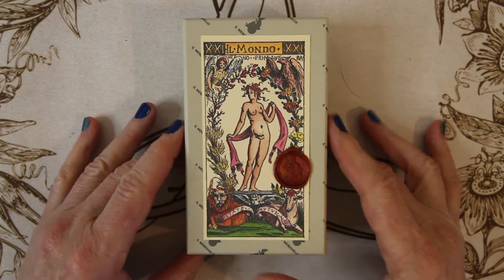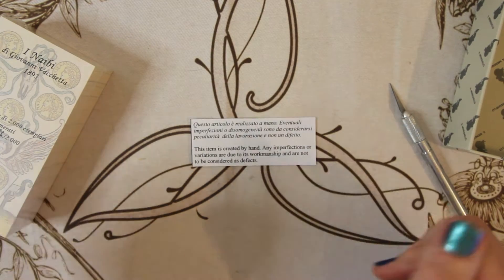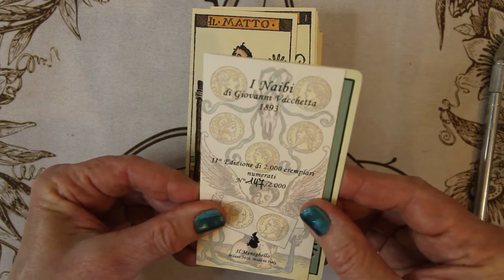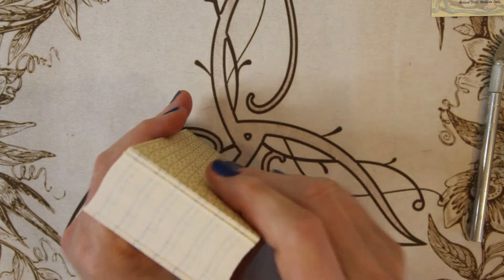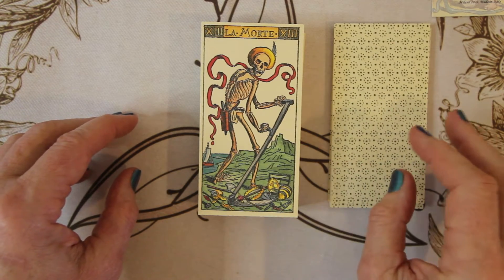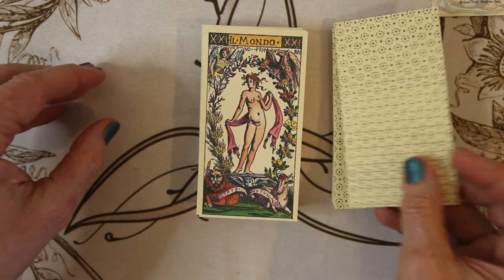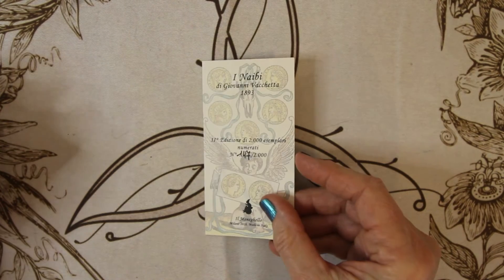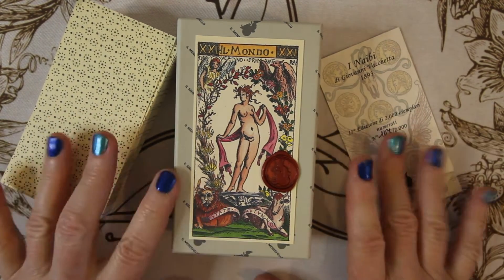Beautiful Historic deck! IL Meneghello Vachetta deck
This may be the most beautiful deck I have.
made me do it!

The is also a mass market version Tarot of the Master